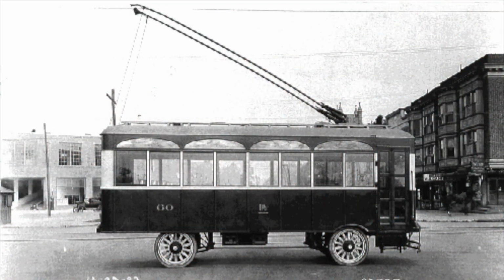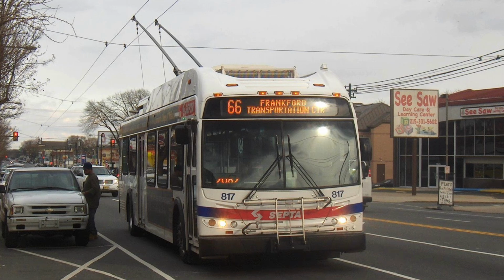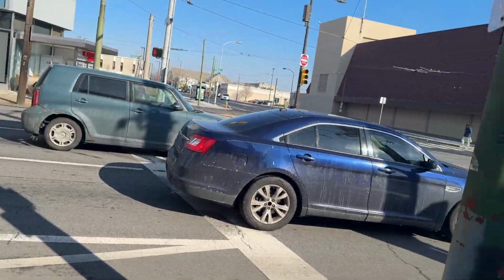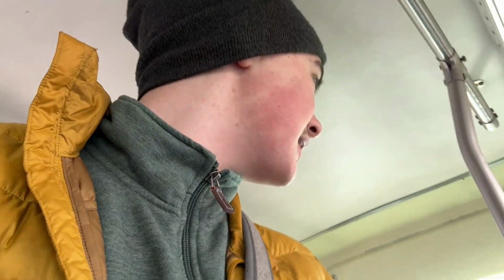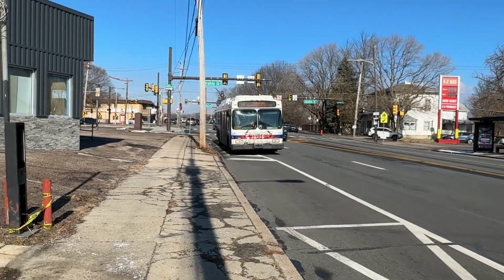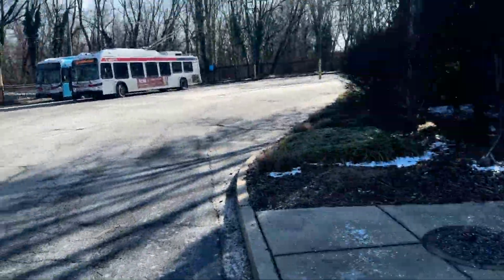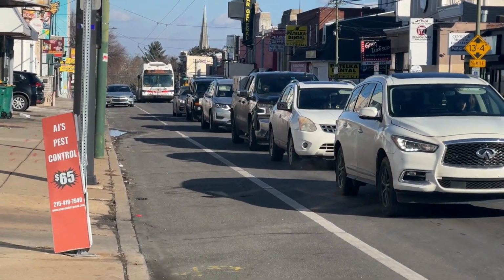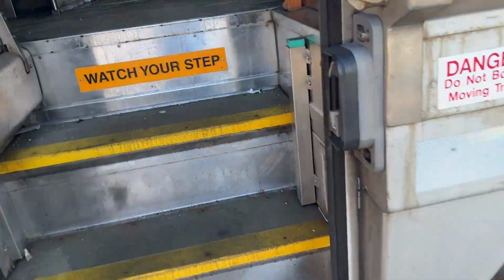Philadelphia's INCREDIBLE Trolleybus System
Alternate title: 13 minutes and 52 seconds of pure trolleybus foaming

0:00 Intro
0:19 History
4:10 Cottman & Castor
5:30 Riding the 59 to Bells Corner
7:07 Bells Corner Loop
8:09 Riding the 66 to City Line
10:00 City Line Loop
11:07 Trolleybus vs. A Bridge from 1697!!!
11:55 Final Thoughts
13:35 Outro